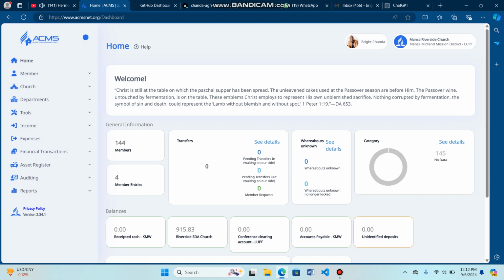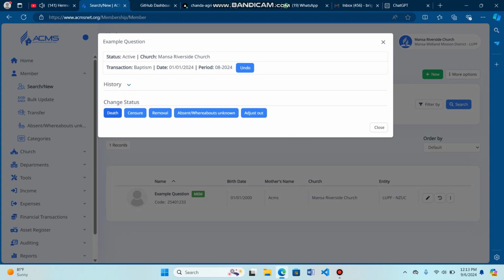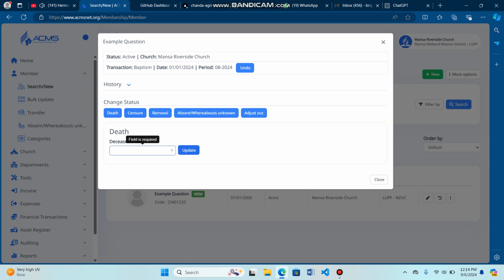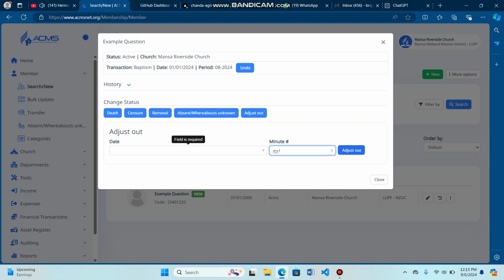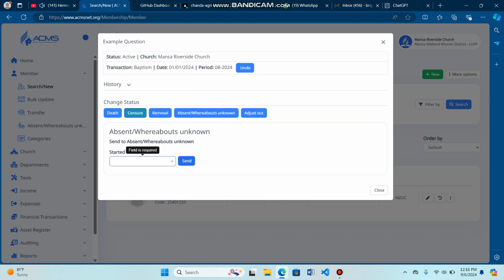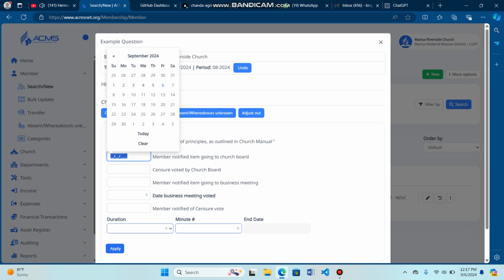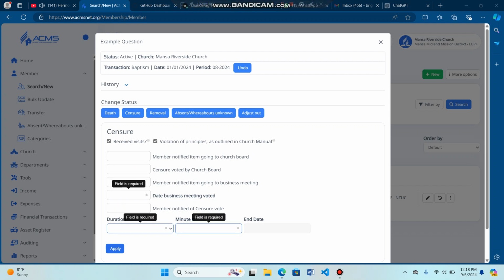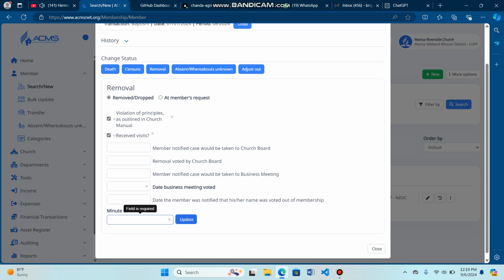HOW TO CHANGE MEMBER STATUS IN ACMS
How to put the member on censure, removal, Unkown whereabouts, adjust out and death status in ACMS